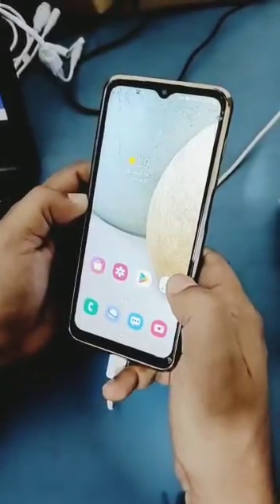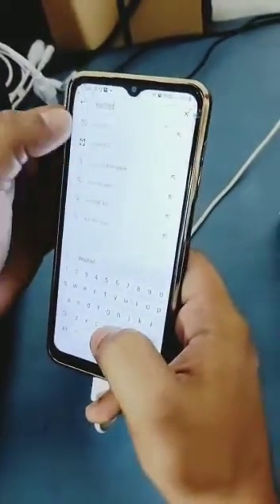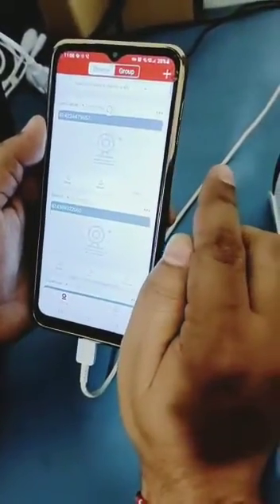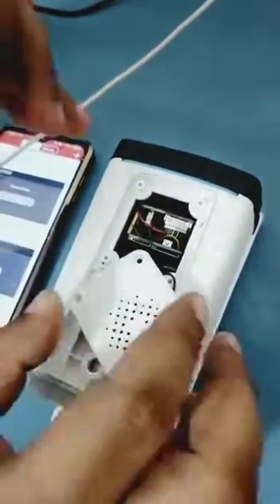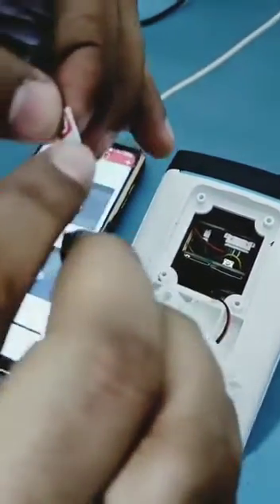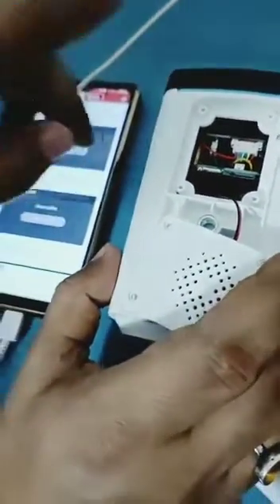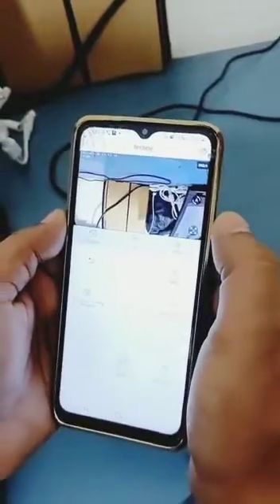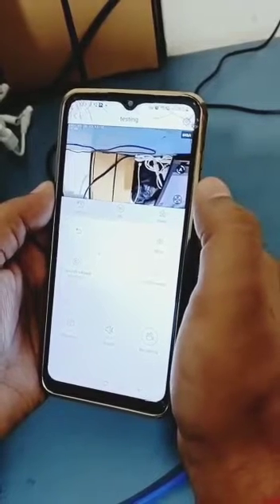How to connect 4G Mastel camera I Kundan Xyz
how to connect 4G mastel camera on your android phones/ios
application on availble playstore
4G mastel
Wachter